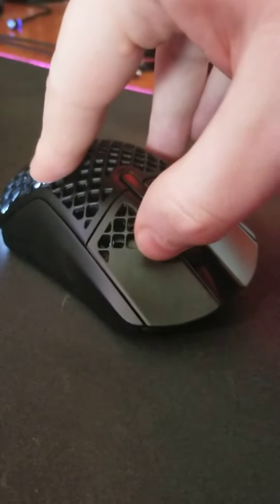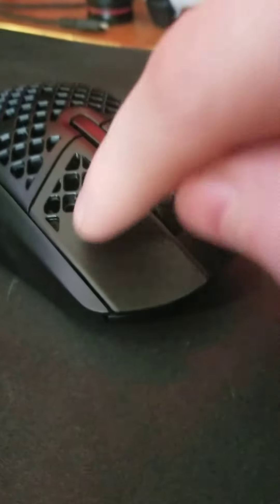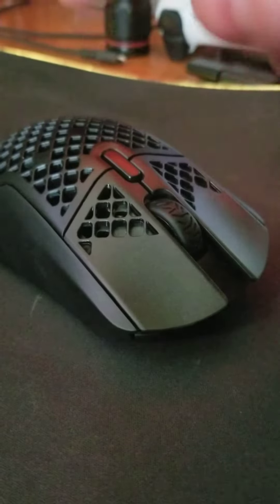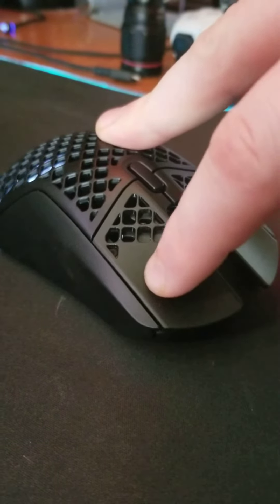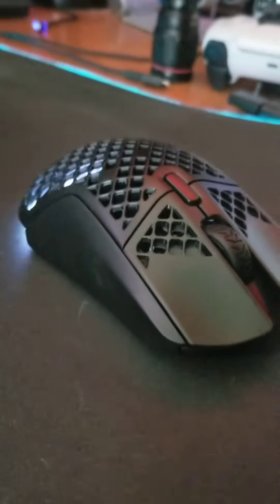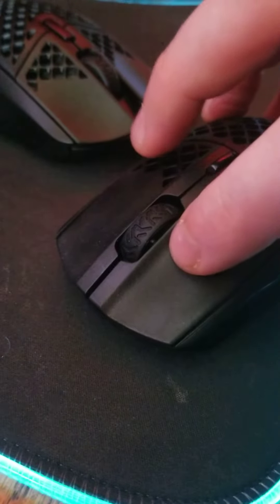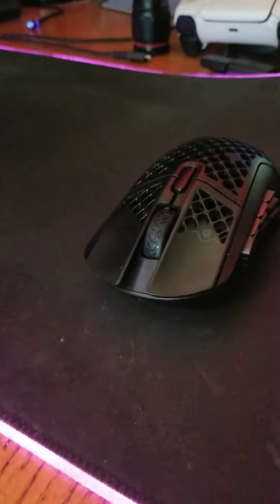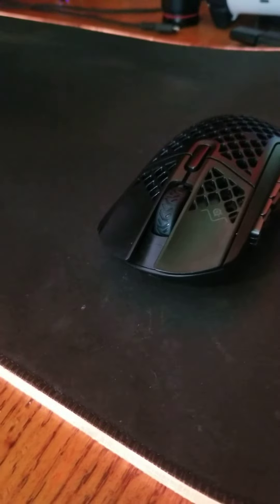faulty aerox 9